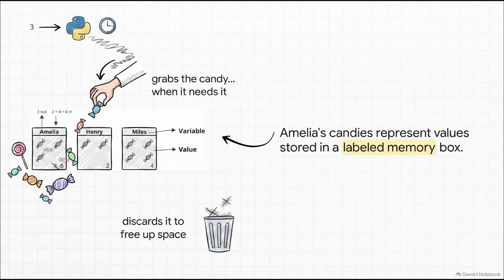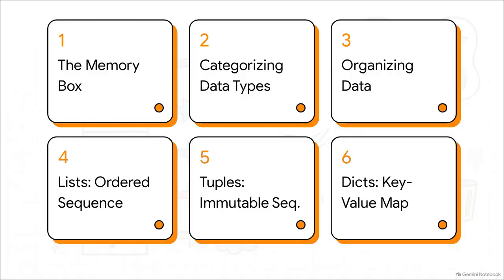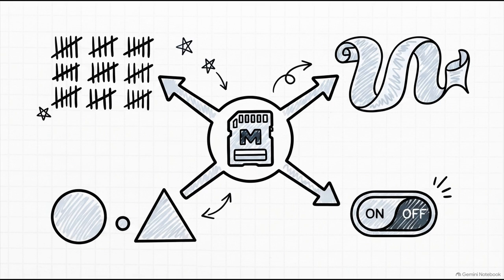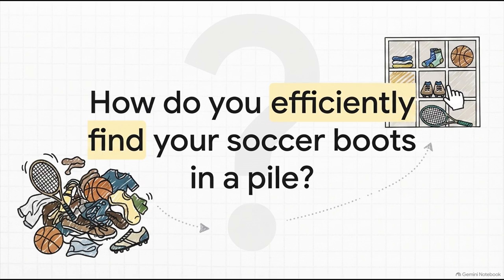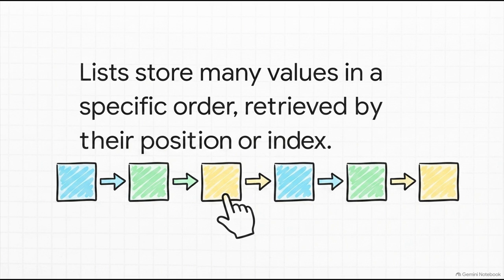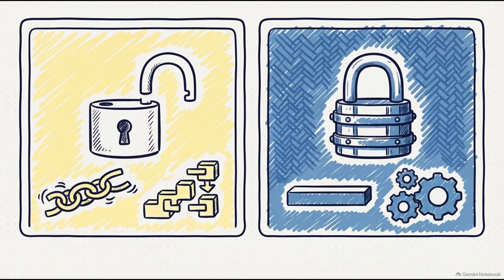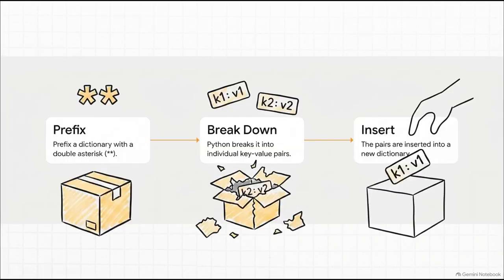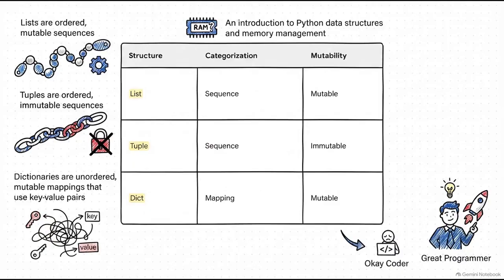Python Data Structures